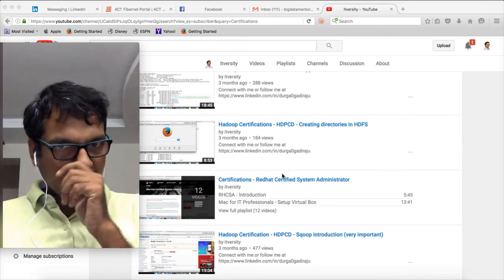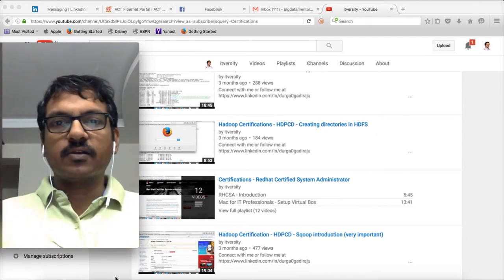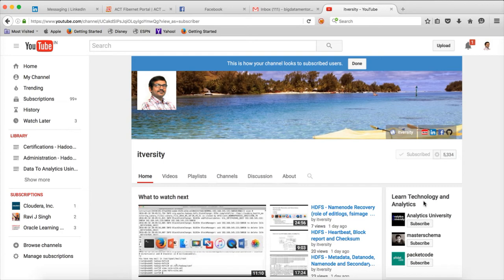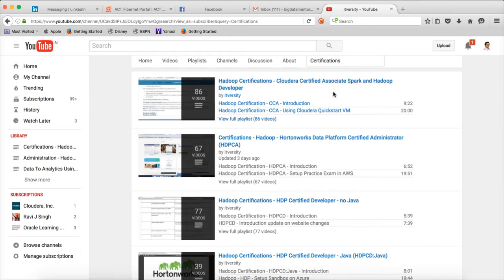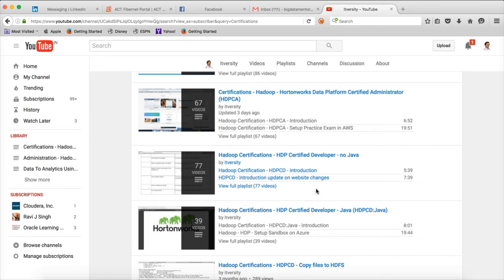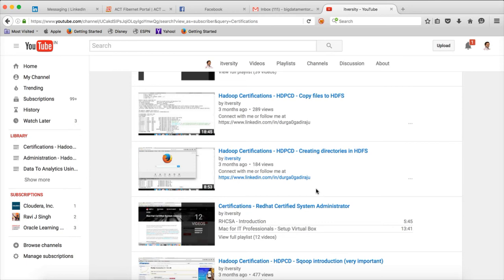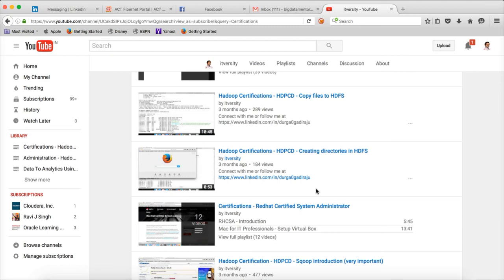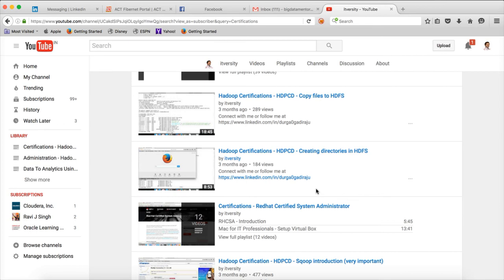Appeal for fan funding